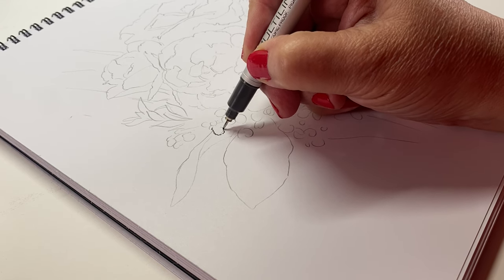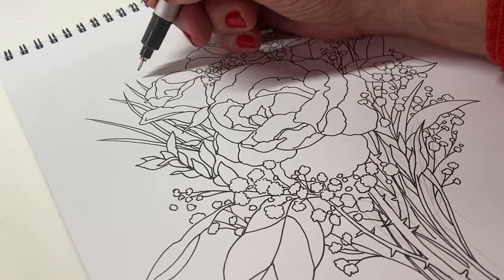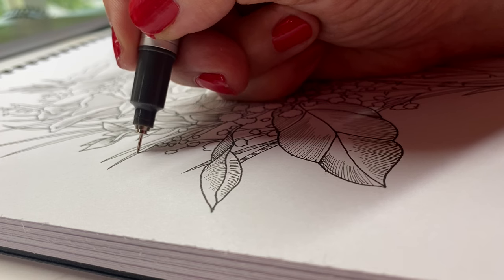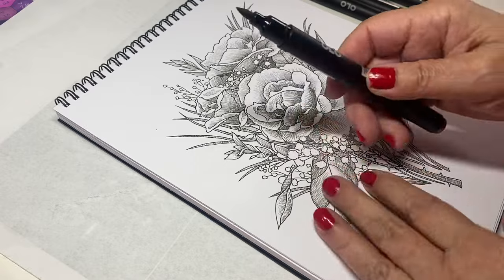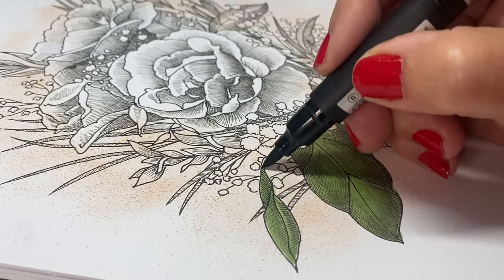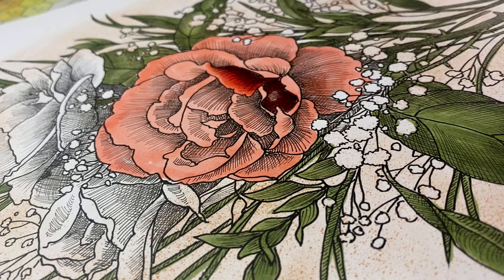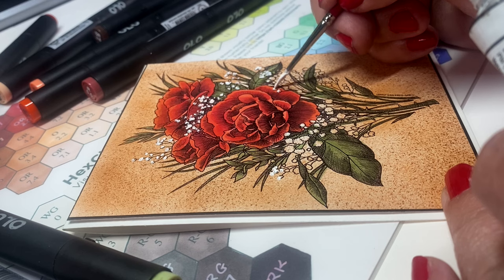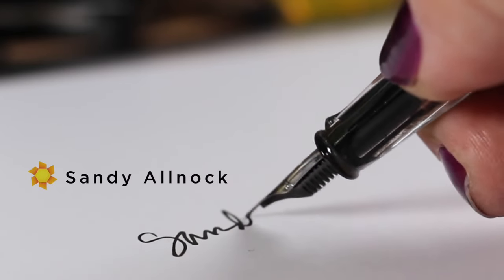Draw Vintage Roses for Mom (easiest coloring ever)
In which I draw vintage roses in penandink then color them with alcoholmarker with the easiest coloring you'll ever get to do on a card. And more complicated coloring than needed on the larger piece! ha.